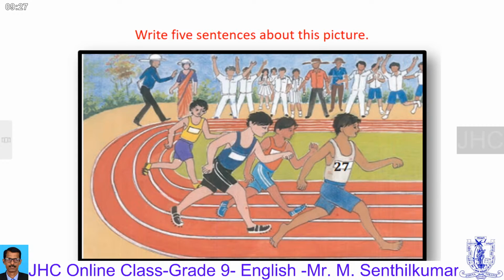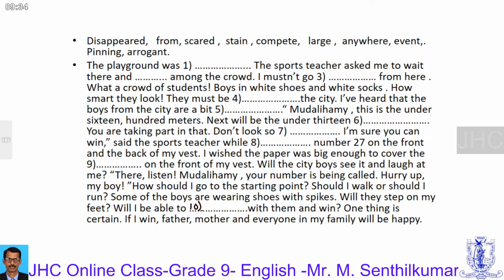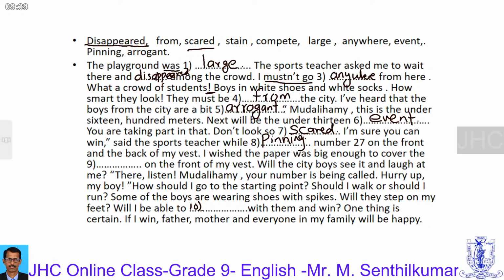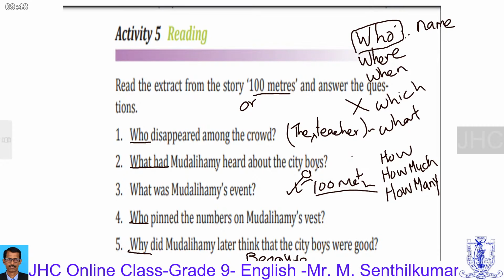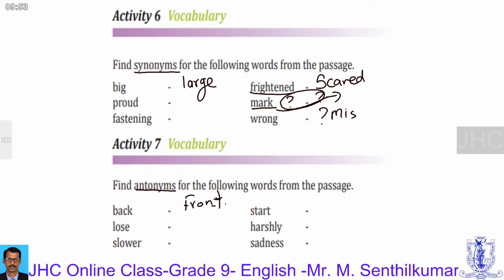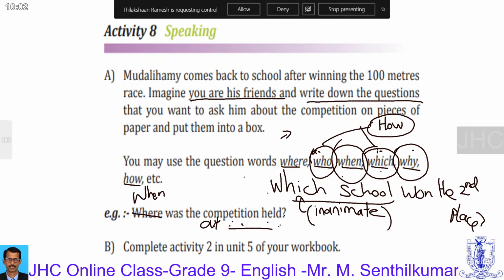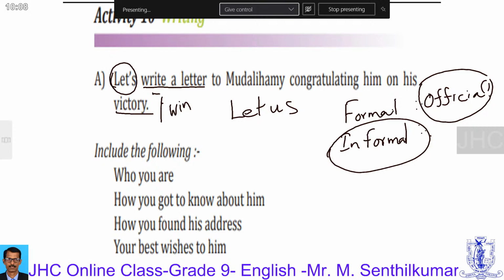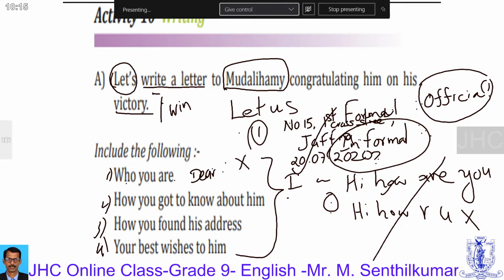Online Class - Gr.09 - English